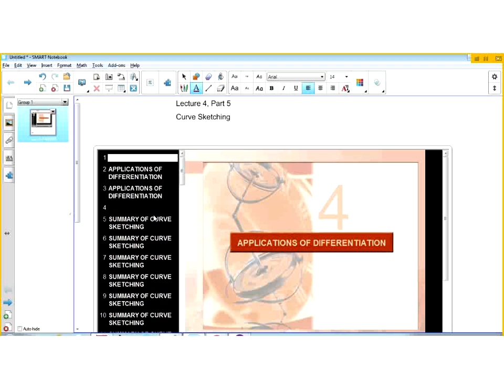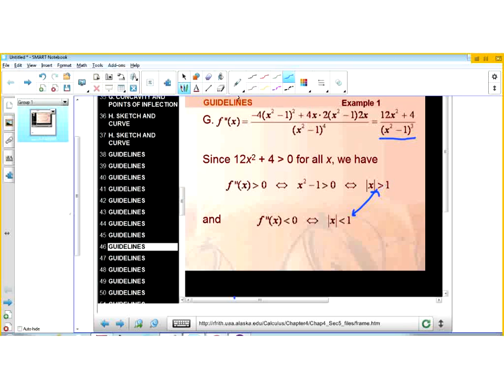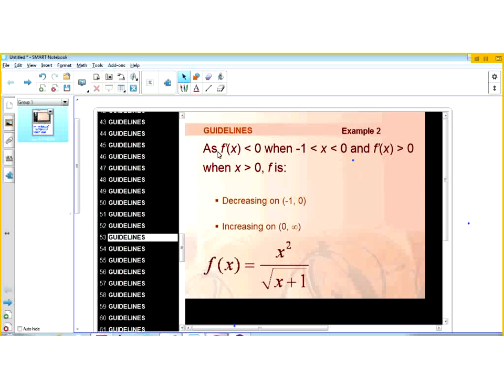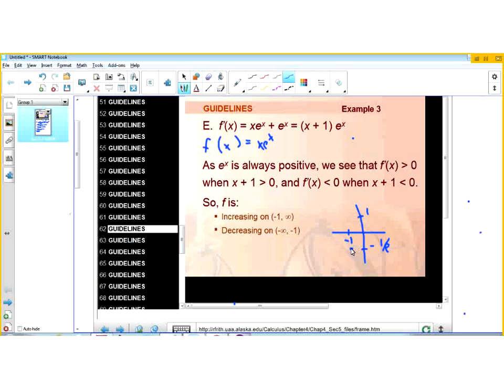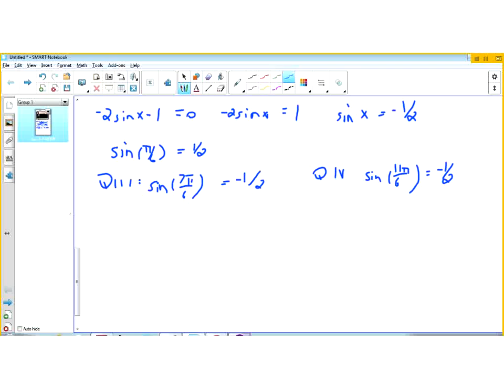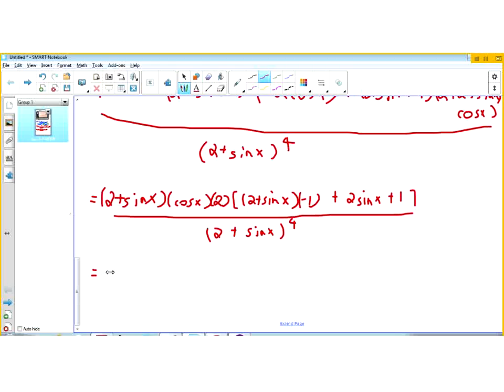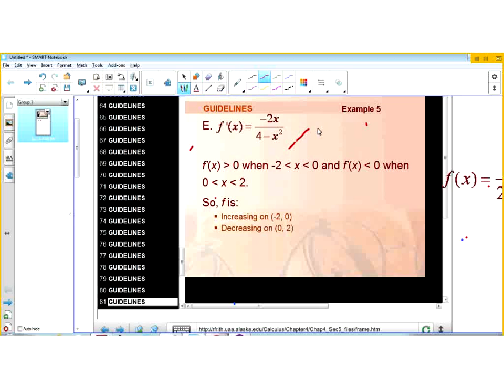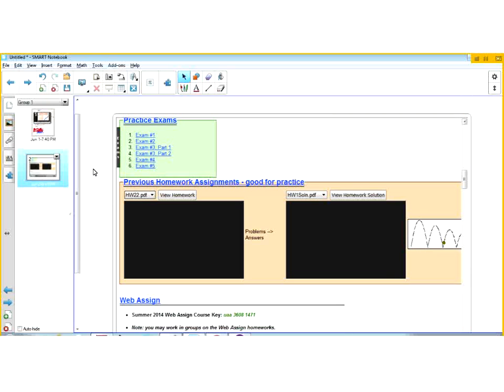M200 Lecture4 Part5